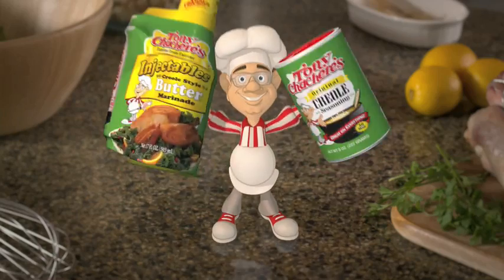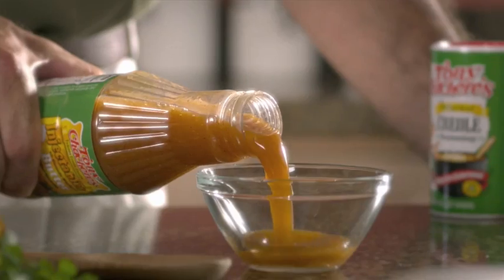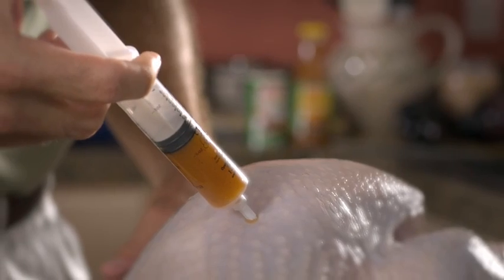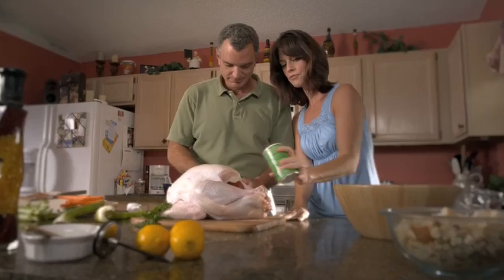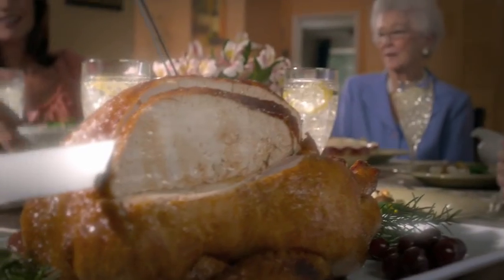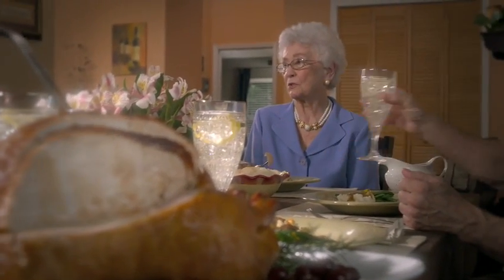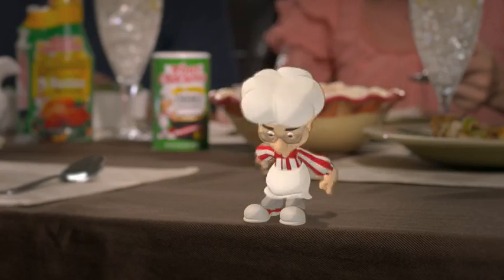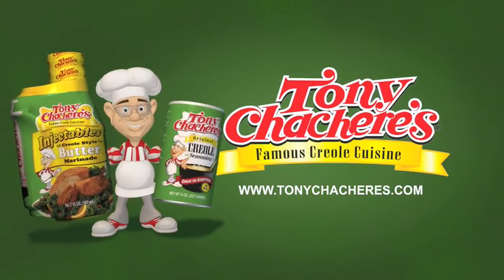Tony Chachere's Famous Creole "Same Ole' Marinade"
:30 TV Spot that we filmed and edited in a campaign series for Benedict Advertising featuring a 3D animated "actor"
Best of Show ADDY Award Winner

= Contact DNP Studios =